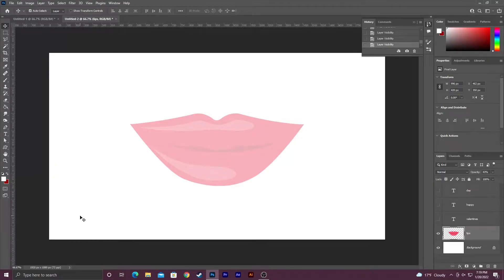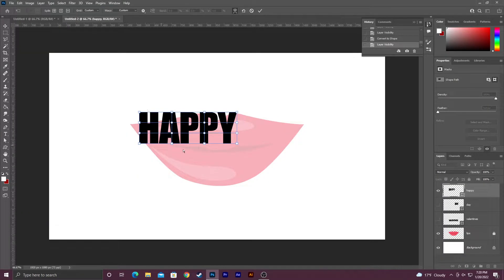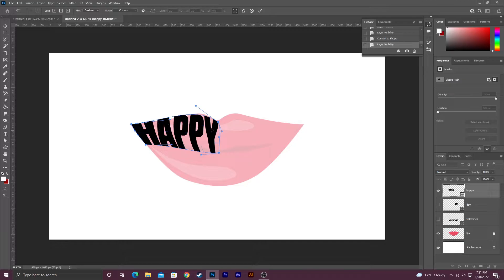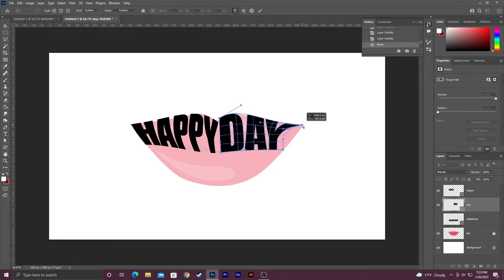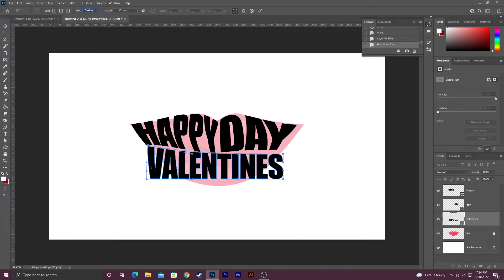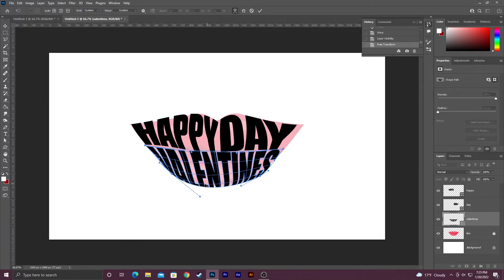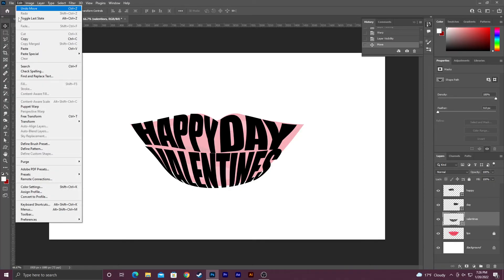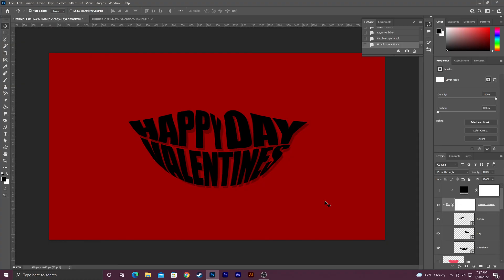HOW TO WARP TEXT INTO A SHAPE IN PHOTOSHOP | PHOTOHOP CC TUTORIAL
In this Photoshop tutorial, I am going to show you how to warp text in a shape!

GEAR:
Capture Card